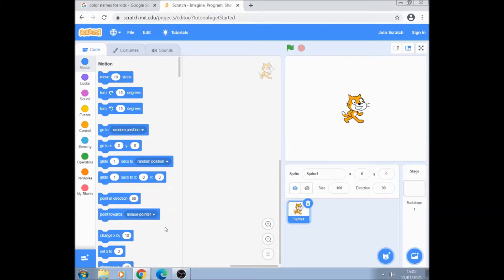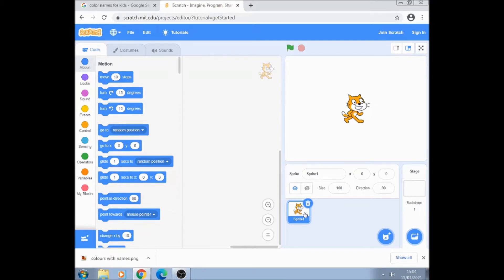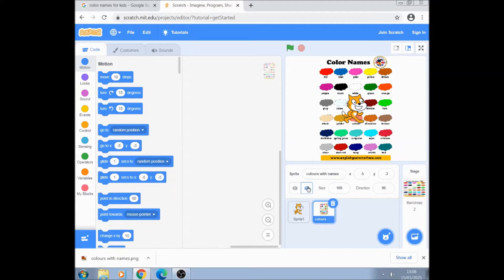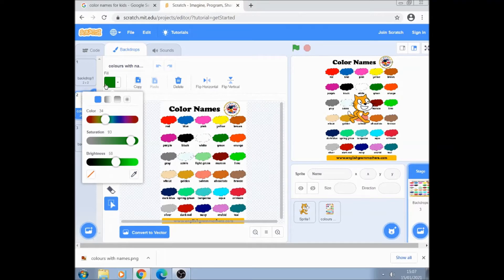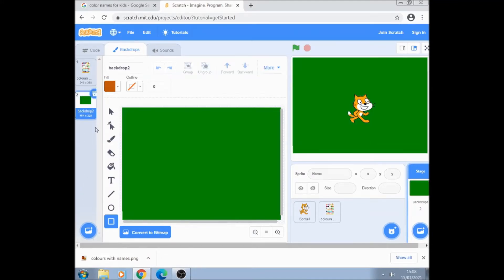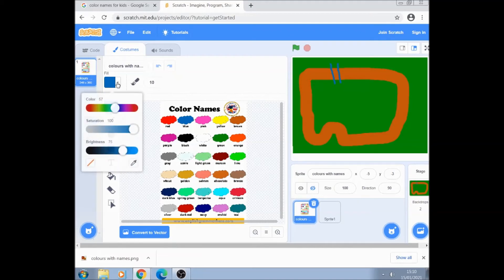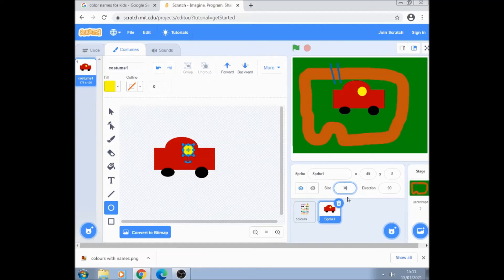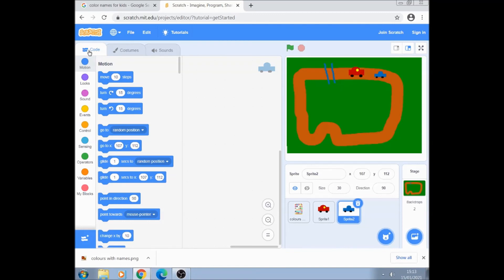Scratch 3 Colour Palette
This tutorial shows how to add a colour palette to Scratch 3. Colour blind coders can add a labelled colour palette to enable them to draw backgrounds and sprites.